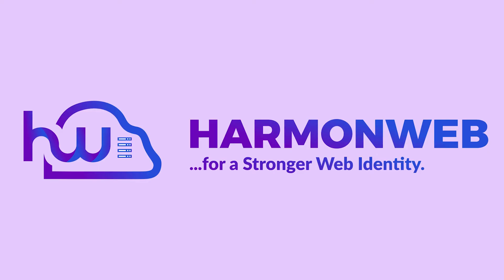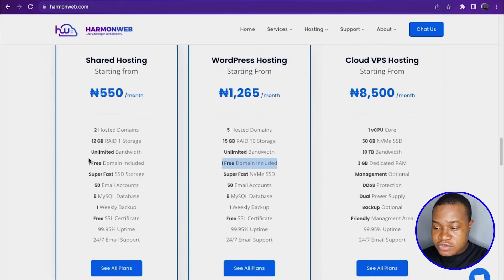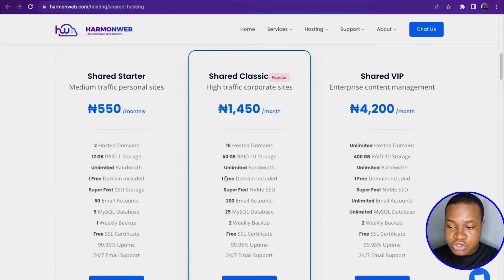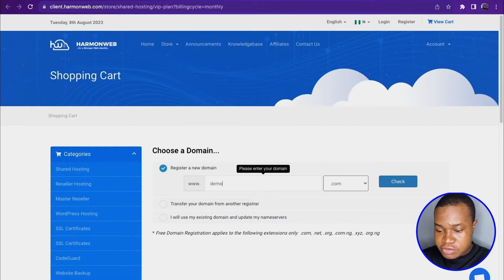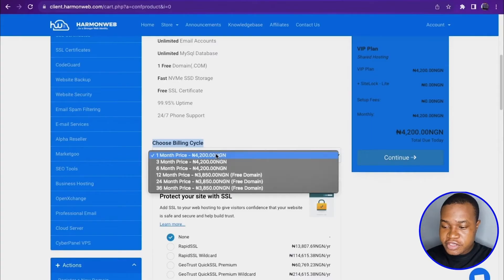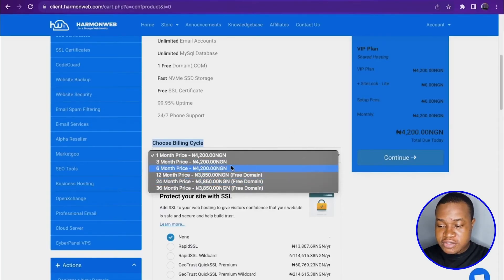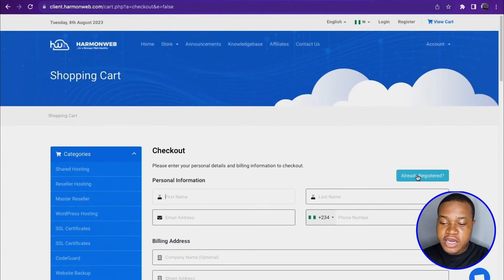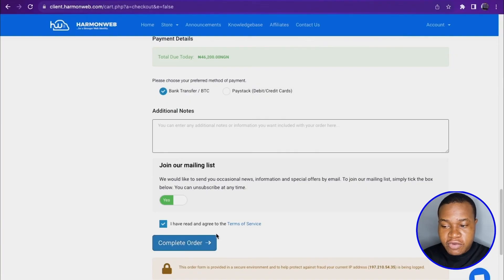How to Buy a Hosting and Get a Free (.COM) Domain in 2024 - Step by Step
In this video tutorial, we will guide you step by step on how to buy hosting and get a free domain in 2023.

📌 Handy Links

Would you like us to create and grow your website? Check it out!

⭐ Follow Us ⭐

▶ If you have other questions, don’t hesitate and join our WhatsApp group for more help

🕒  Timestamps

00:00 - Introduction

0:24 Choosing a Hosting plan
0:55 Choose a Domain
1:05 Select a Billing Cycle
1:37 Checkout and Get a Free domain